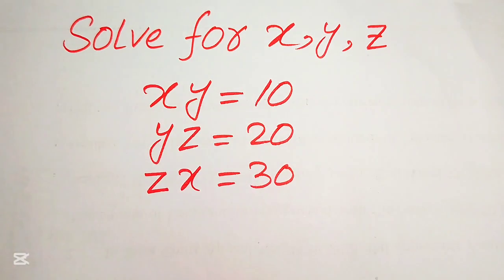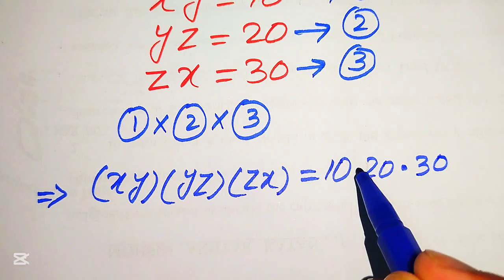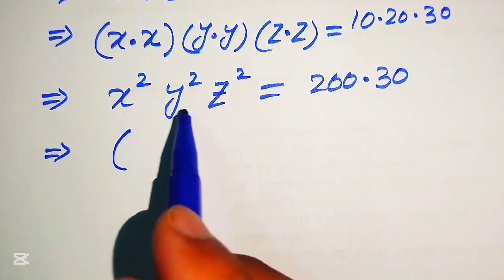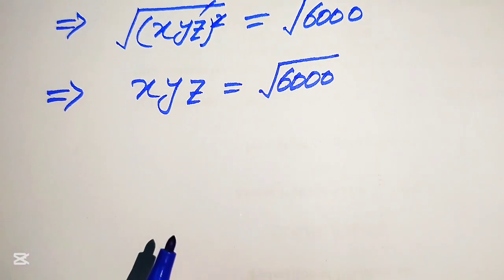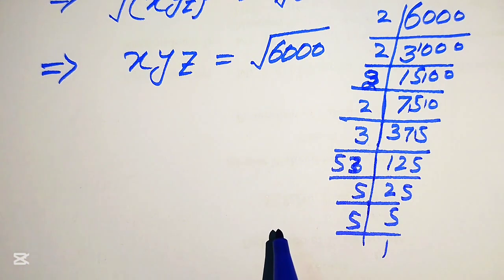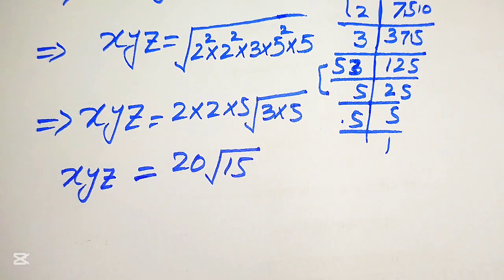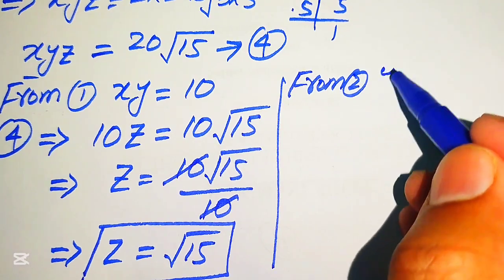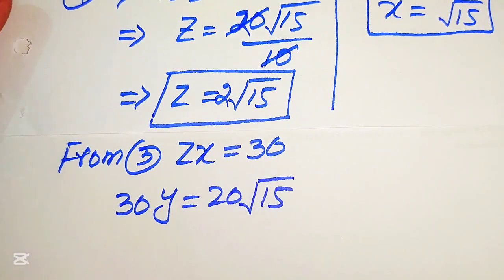Solving a 'Harvard' University entrance exam |Find x, y & z!!